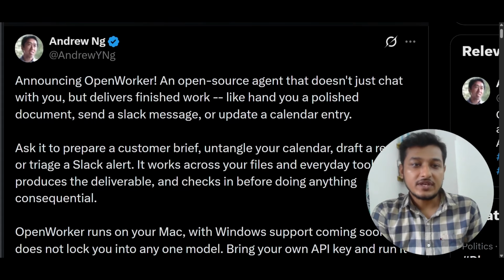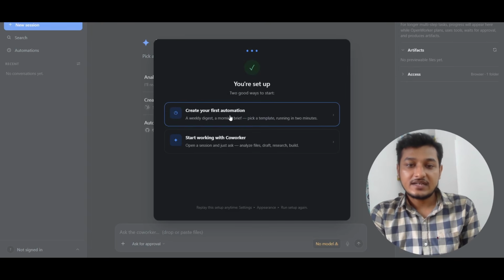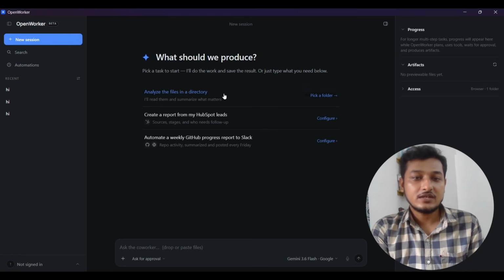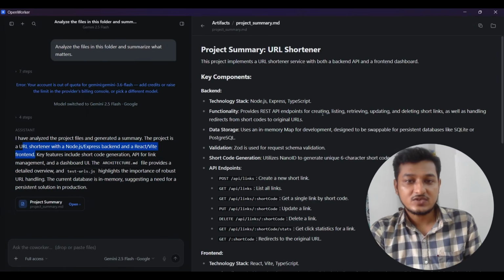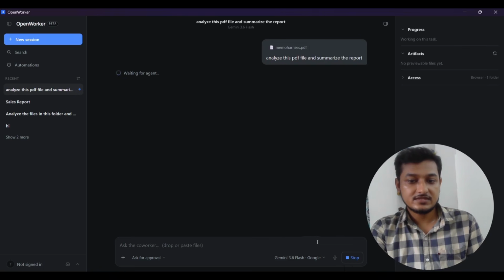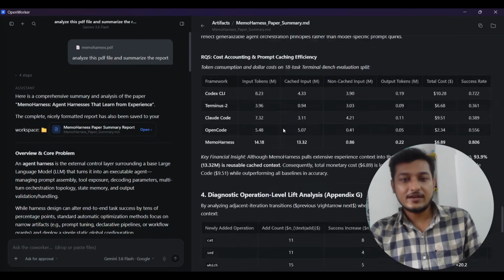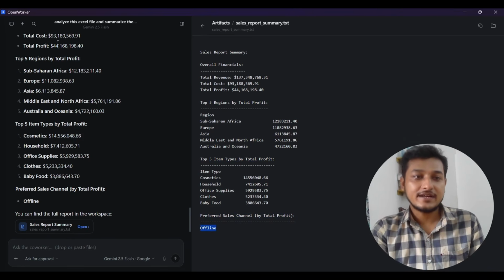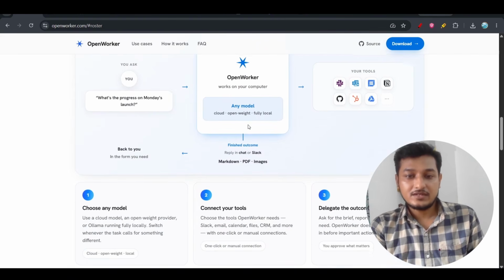OpenWorker : An Open Source AI Desktop Agent Created by Andrew Ng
OpenWorker, the open-source AI agent by Andrew Ng and Rohit Prasad that can automate real tasks across apps like Gmail, Slack, GitHub, Notion, and more. In this video, you'll learn what OpenWorker is, how it works, and why it's generating so much excitement in the AI community.